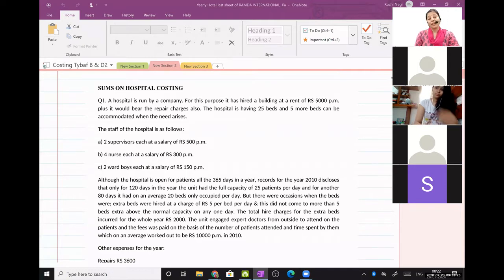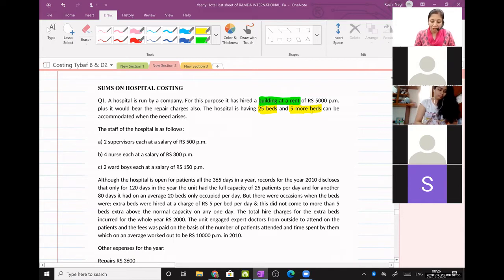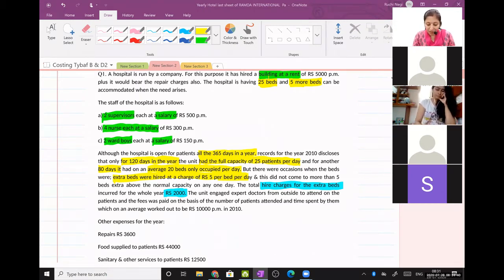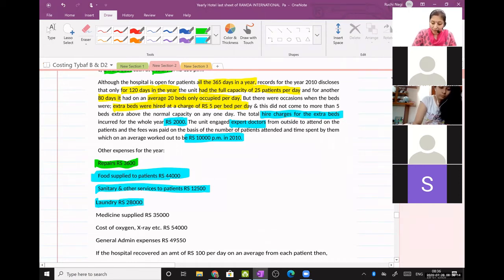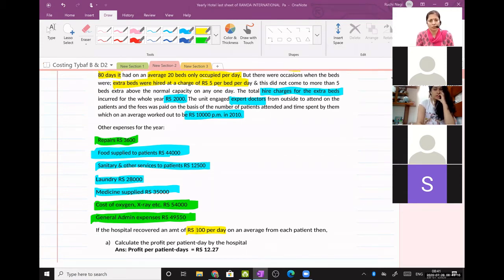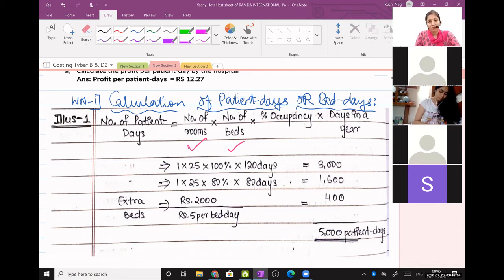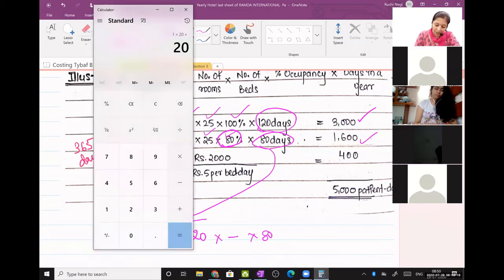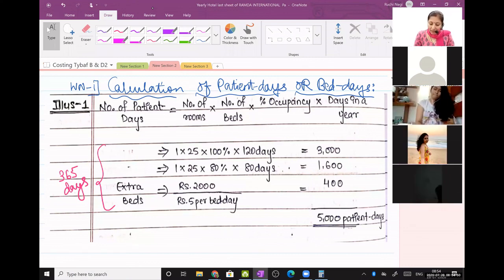|| LEC 21 (PART A) || HOSPITAL COSTING || TY BAF || SEM 5